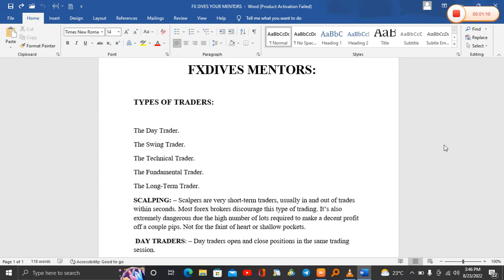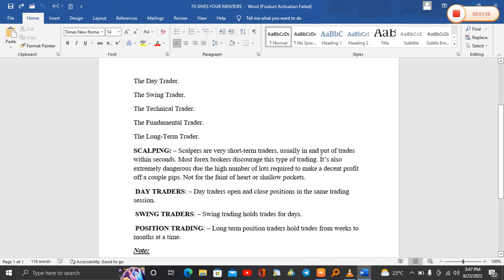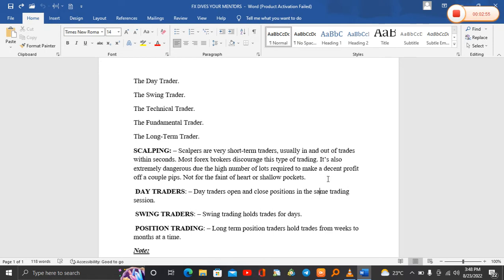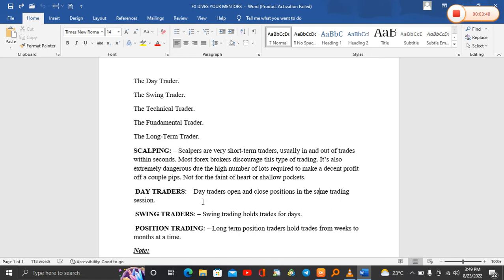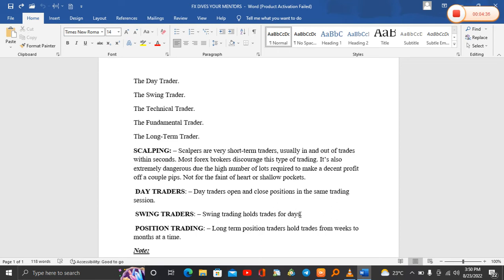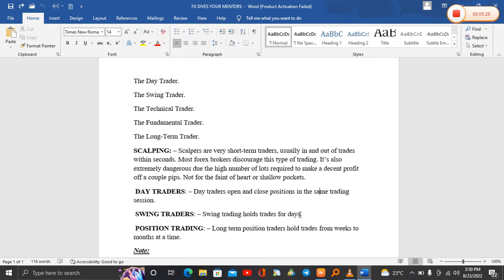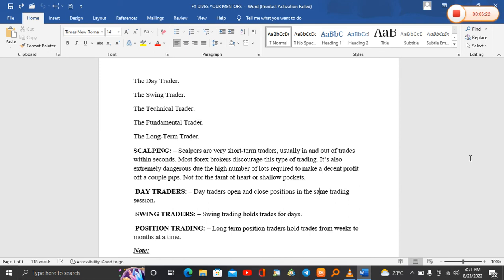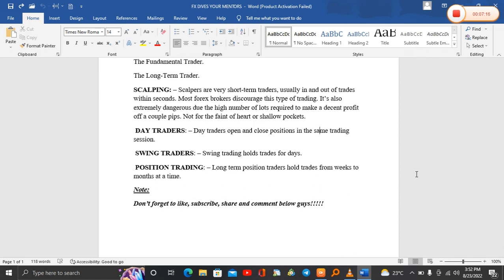Types of Forex Traders (Beginner's Guidelines) How to Trade Forex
to day episode we are show you the types of forextrading traders so make sure to understand everything and position yourself.

LEARN HOW TO TRADE STOCKS
Derivatives the smart way

Best GADGETS For Forex Trader's

Full Strategy Explained (price action) (ANALYSE ANY FOREX CHART) Master Top-Down Analysis.

When it come to applying Trends-in-Trends Strategy, always use proper risk management.

1. You should consider your account size because that will help you understand the maximum and minimum lot size you can use.
2. Your risk appetite. That will help you understand how much can you handle not only financially but also emotionally
3. The risk exposure. Meaning how many positions you wish to open at the same time. For example : a single 0.01 lot size position is less compared to two 0.01 lot size positions.
And lastly when sizing your positions and deciding on your risk exposure don't just consider your potential profits but also consider your potential losses. TIP : Life is like a roller coaster it is a fun and a challenging breathtaking ride. Without challenges, life will be boring so enjoy every challenge that you face.

BECAREFUL OF SCAMMERS IN THE COMMENT SECTION - WE DON’T SHARE WHATSAPP NUMBERS IN THE COMMENT SECTION, OUR DETAILS ARE IN THE DESCRIPTION OF THIS VIDEO. ✅

FOR FREE SIGNALS JOIN & SHARE
LINKS CAN BE FOUND BELOW 👇🏽

 for chippercash copy the link and paste it in any browser after it will open in google play store and the app will be downloaded automatically.

FX DIVES - FOREX YOUTUBE CHANNEL

One of the leading Forex education , Online Service Providers & Trading Mentorship World-wide
At FX DIVES FOREX TRADING ACADEMY, We believe that as we work to create light for others, we naturally light our own way.

We think what’s happening in the forex industry is partly the fault of both the Experts and Intermediate traders, we seem to not be able to take on the responsibility of helping others reach their full potential once we have become successful. So for that reason, we have now learned to pull others up and not to forget about those who are struggling to trade the forex market.

As FX DIVES, we have a bigger responsibility to traders who are inspired by our movement.

(NEW YOUTUBE LESSONS & SHORTS WILL BE UPLOADED EACH & EVERY WEEK TO MAKE SURE WE ARE ALWAYS THERE WITH YOU GUYS )
BY LIKING OUR VIDEOS, YOUTUBE RECOMMENDS THEM TO MORE PEOPLE AND BY SO DOING WE ARE ABLE TO HELP AND EMPOWER MORE PEOPLE. AND ALSO GROW OUR COMMUNITY 🙏